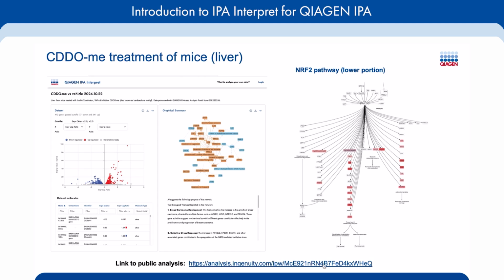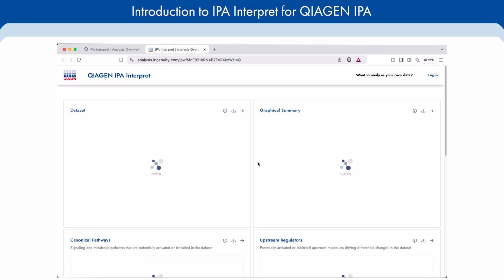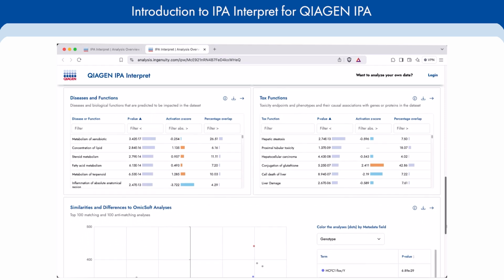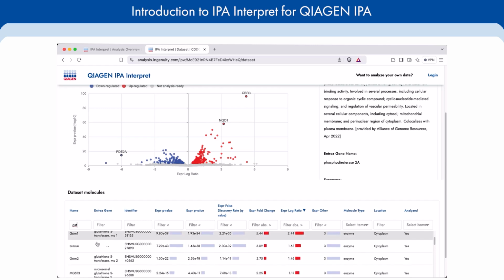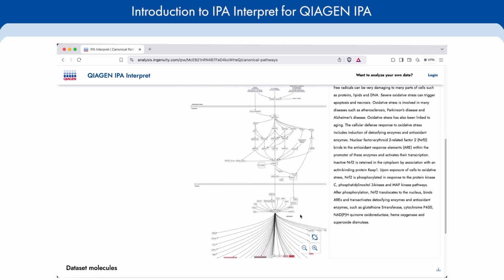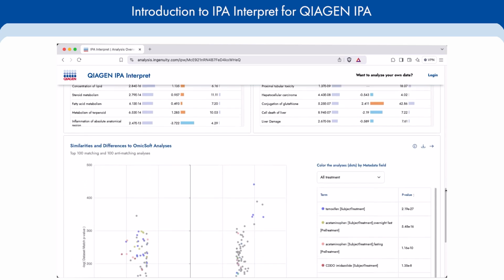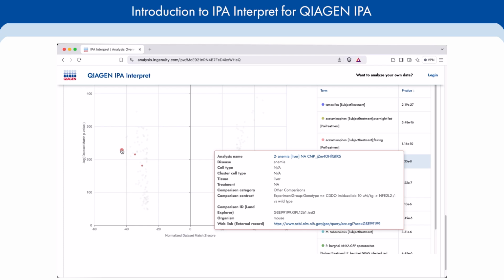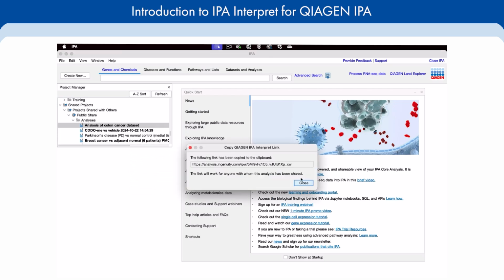Introduction to IPA Interpret for QIAGEN IPA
Now you can access and share the interpretative power of IPA in an easy-to-consume format – without installing any extra software.
IPA Interpret identifies and summarizes the biological themes in your results with the help of AI, creating a shareable, interactive report.